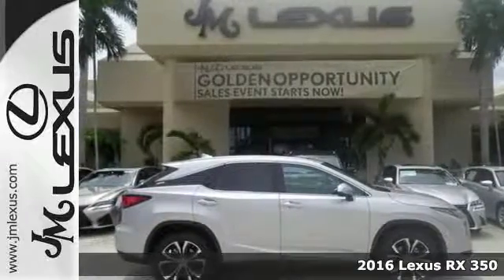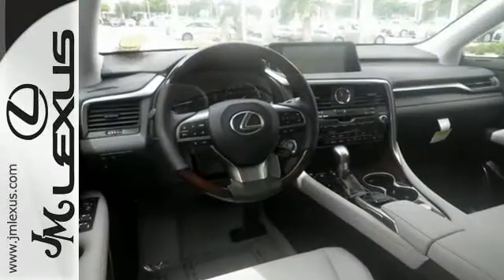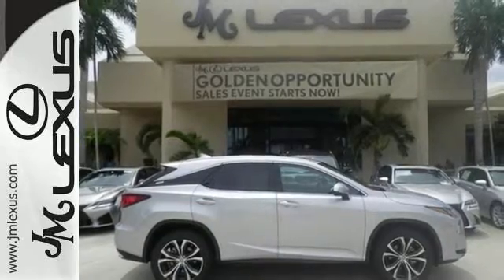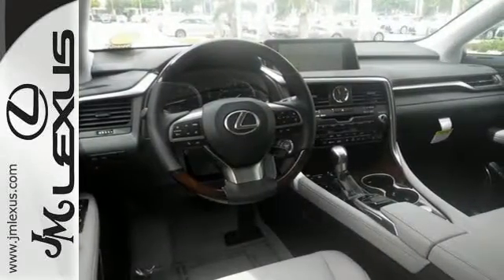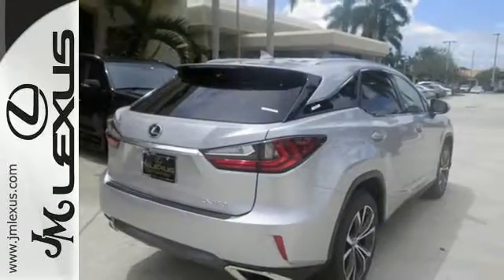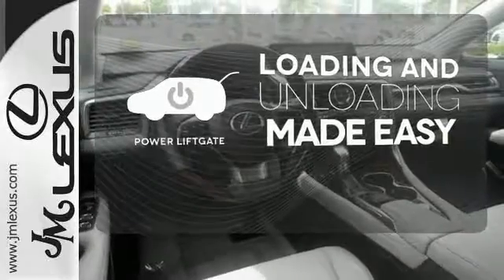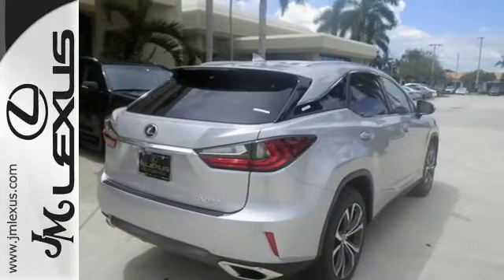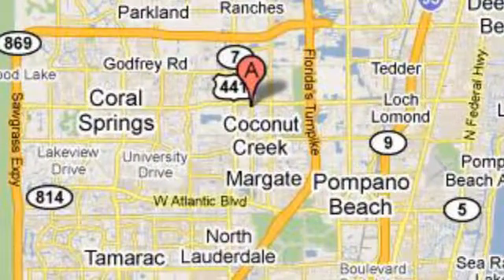New 2016 Lexus RX 350 Margate FL Fort Lauderdale, FL #610385 - SOLD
Year: 2016
Make: Lexus
Model: RX 350
Engine: 3.5L V6
Transmission: Automatic 8-Speed
Color: Silver Lin
Interior: Stratus Gr
Stock #: 610385
VIN: 2T2BZMCA9GC052006
You are currently viewing a new 2016 Lexus RX 350 with JM Lexus The #1 Volume Lexus Dealer Since 1992! Thank you for your interest. We look forward to working with you. Stock #: 610385 Exterior: Silver Lin Interior: Stratus Gr Trim: JM Lexus 5350 West Sample Rd Margate FL 33073

Address:
5350 W Sample Rd